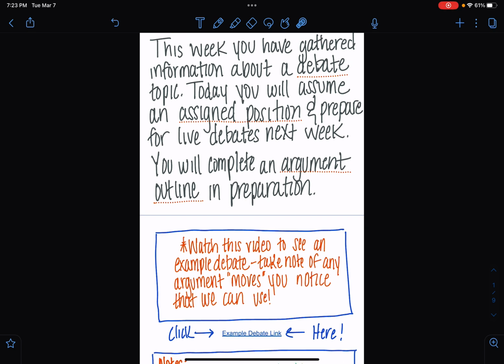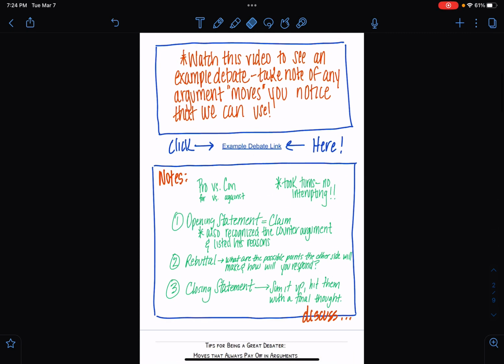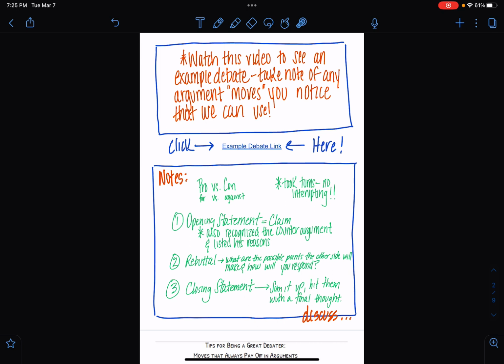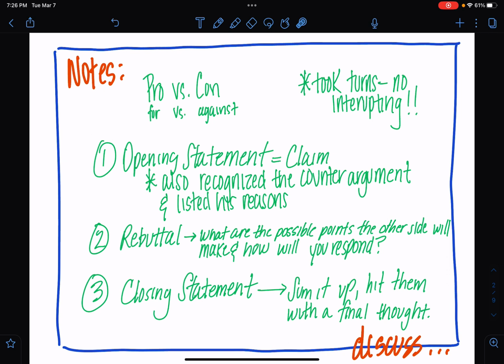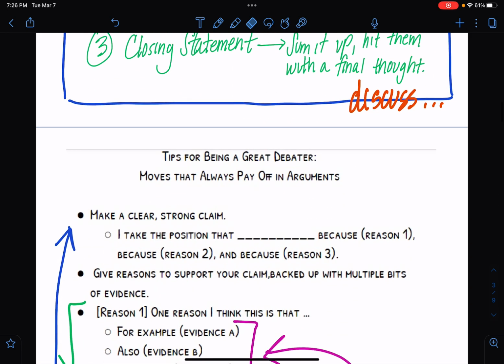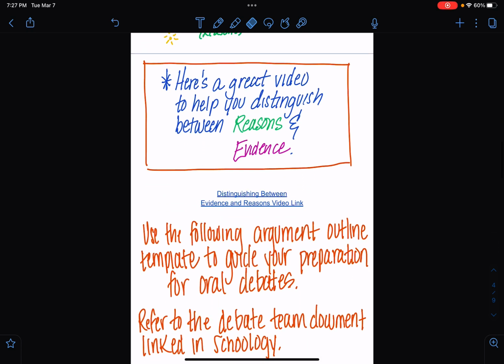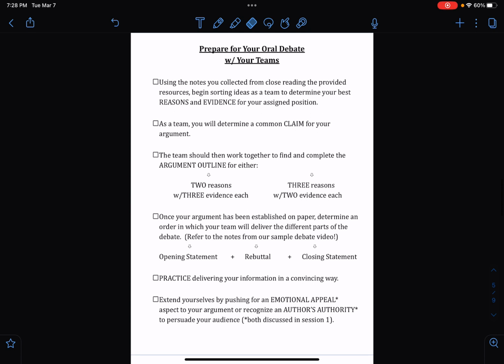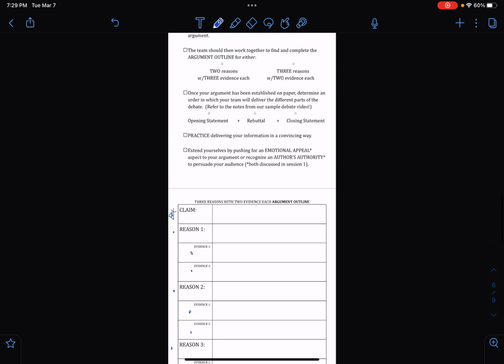Argument Unit Session 2 Video